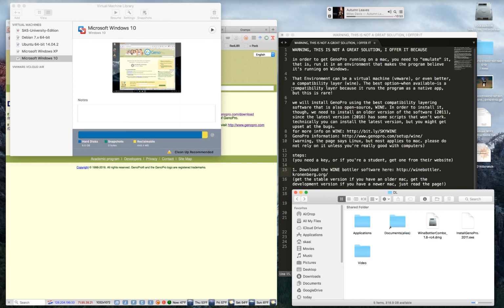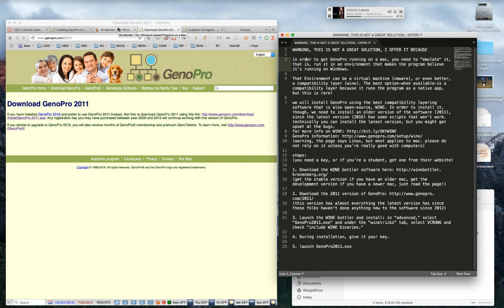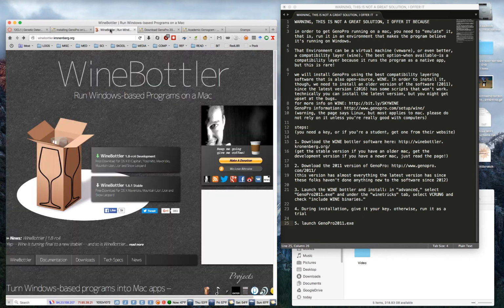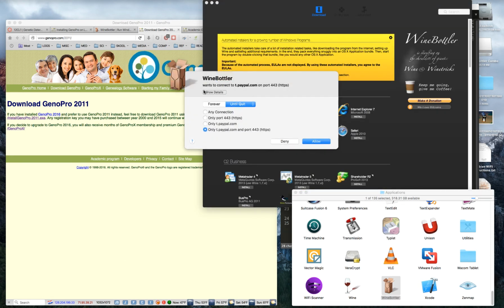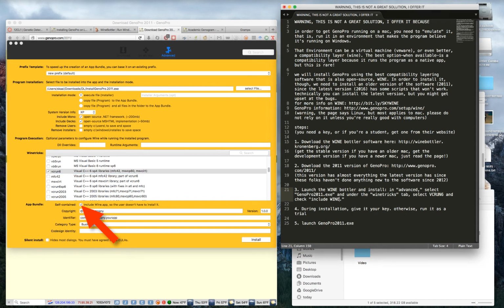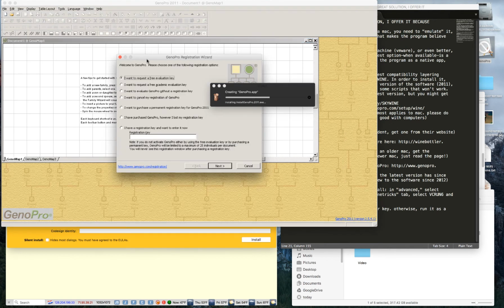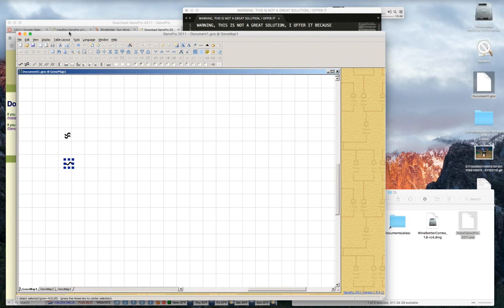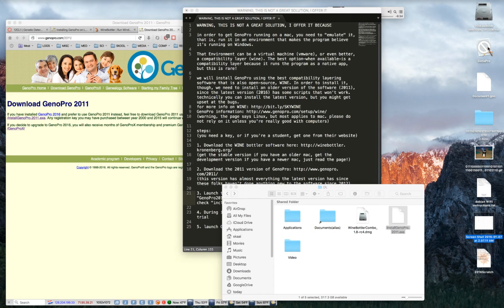Installing GenoPro on a macintosh using WINE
In order to get GenoPro running on a mac, you need to "emulate" it, that is, run it in an environment that makes the program believe it's running on Windows.

That Environment can be a virtual machine (vmware), or even better, a compatibility layer (wine). The best option—when available—is a compatibility layer because it runs the program as a native app, but this is rare!

we will install GenoPro using the best compatibility layering software that is also open-source, WINE. In order to install it, though, we need to install an older version of the software (2011), since the latest version (2016) has some scripts that won't work. technically you can install the latest version, but you might get upset at the bugs.
(warning, the page says Linux, but most applies to mac. please do not rely on it unless you're really good with computers)

steps:
(you need a key, or if you're a student, get one from their website)

1.
(get the stable version if you have an older mac, get the development version if you have a newer mac, just read the page!)

2.
(this version has almost everything the latest version has since these folks haven't done anything new to the software since 2012)

3. Launch the WINE bottler and install: in "advanced," select "GenoPro2011.exe" and under the "winetricks" tab, select VCRUN6 and check "include WINE.app"

4. During installation, give it your key. otherwise, run it as a trial

5. launch GenoPro2011.exe